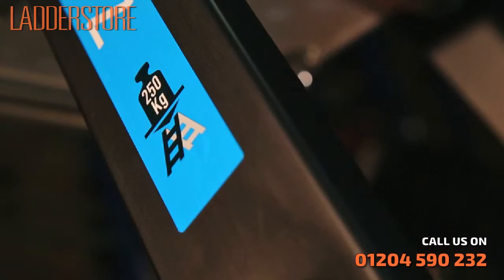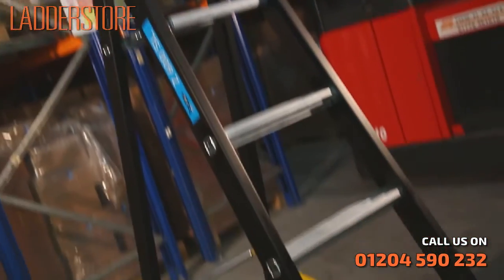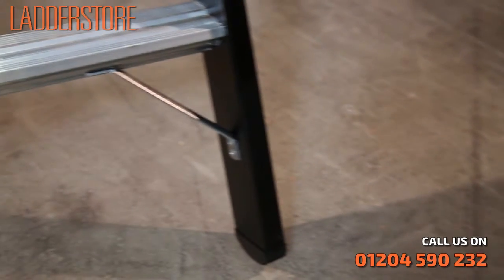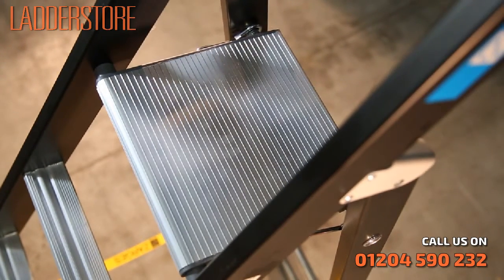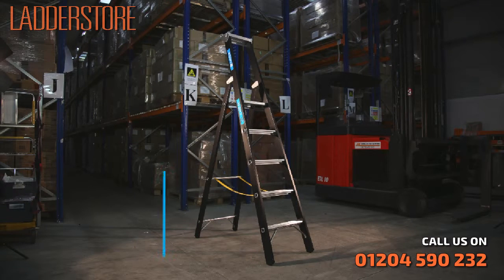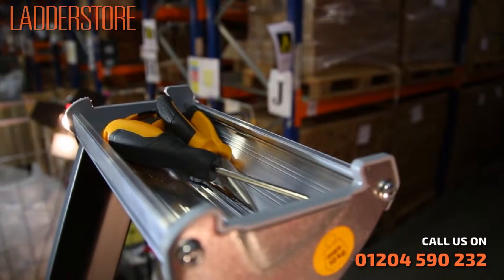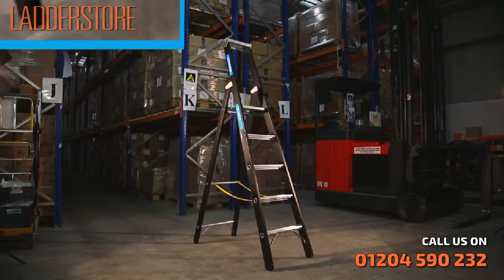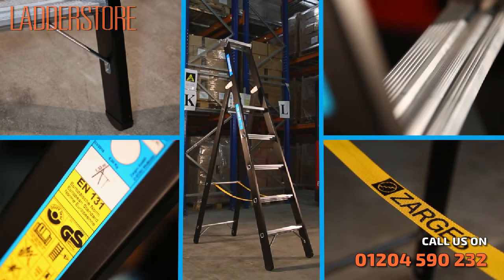Zarges Z600 250kg Rated Heavy Duty Step Ladders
The Zarges Z600 Heavy Duty Step Ladders feature black, wear-resistant anodised stiles with ultra-strong Zarges flanges connecting the extruded aluminium rungs to the stiles. The ultra-strong build quality provides an incredible maximum load of 250 kg!